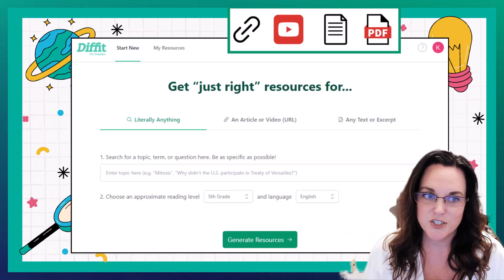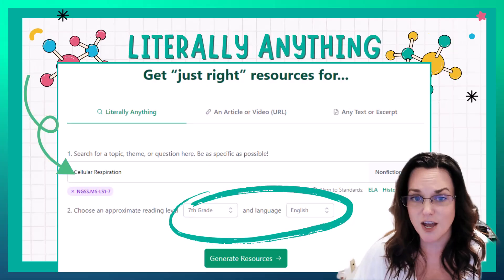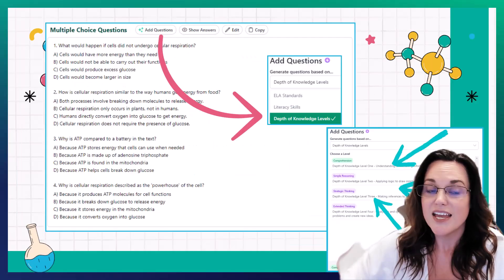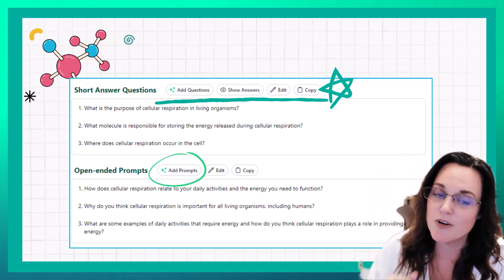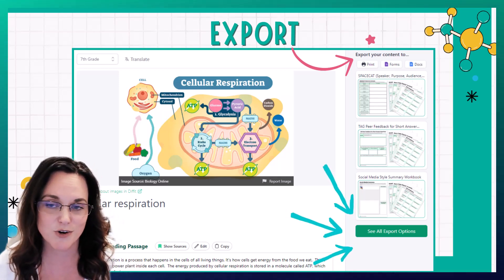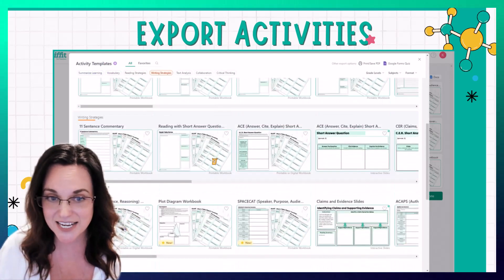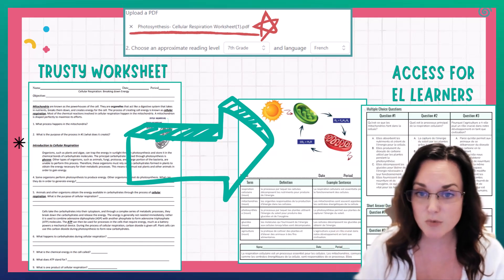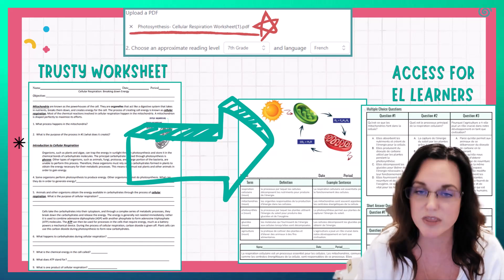Diffit for the Science Classroom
Teachers use Diffit to instantly get just-right resources for any lesson, saving tons of time and helping all students access grade level content. Head to Diffit.Me to try it yourself!

In this video, Kelly Bettencourt shares how to use Diffit in the Science Classroom!

Any time you adapt or generate a text for the classroom with Diffit it also generates a summary, vocabulary words, and comprehension questions for you to use with your students and in your lesson planning.

Are you an educator looking to share Diffit with your colleagues?